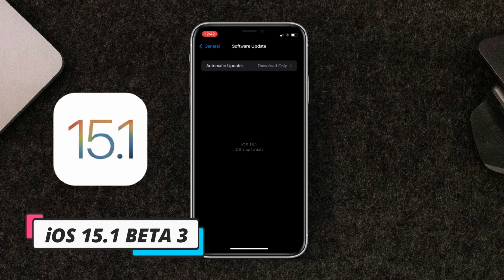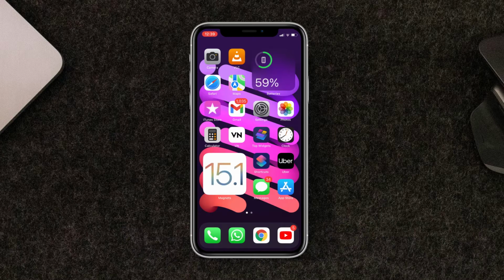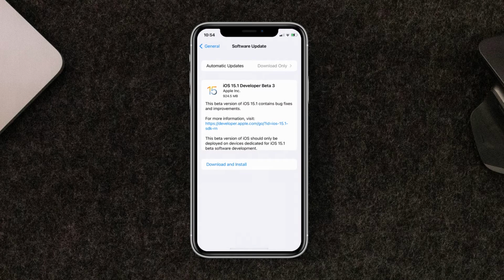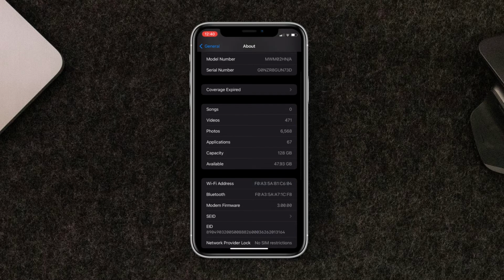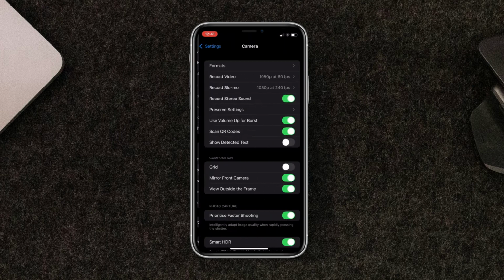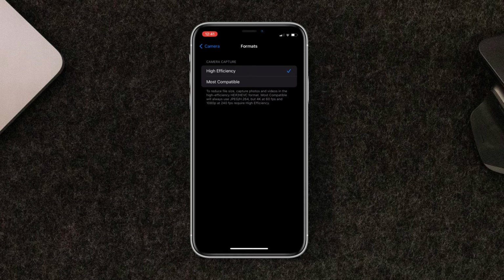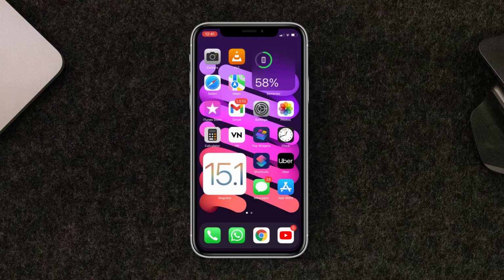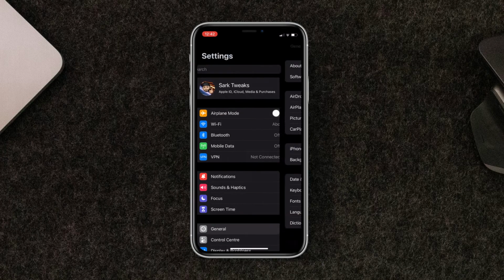iOS 15.1 Beta 3 is Out - What's New ! ProRes in iPhone 13 Pro 📸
iOS 15.1 Beta 3 - New Features | iOS 15.1 Beta 3 ProRes Feature

Apple has released iOS 15.1 Beta 3 for registered developers.
You can expect Public Beta 3 to be available within 24 hours.
Along with iOS 15.1 Beta 3 Apple has also released iPad OS 15.1 Beta 3, Watch OS 8.1 BETA 3 ,TV OS 15.1 Beta 3 & Mac OS Monterey Beta 9.